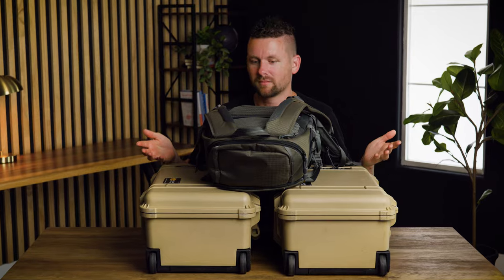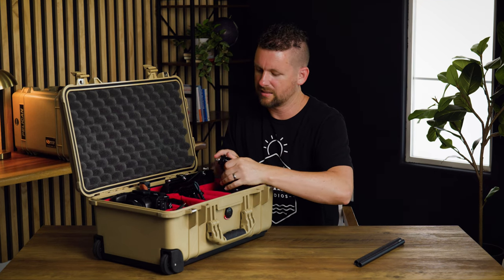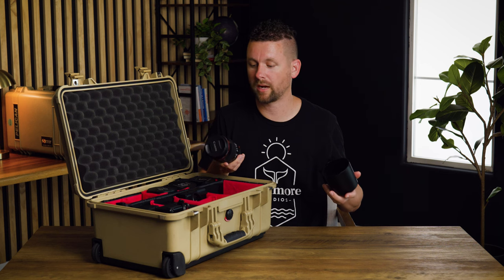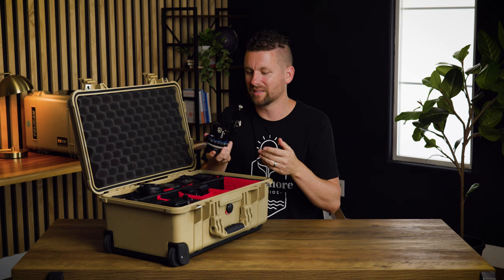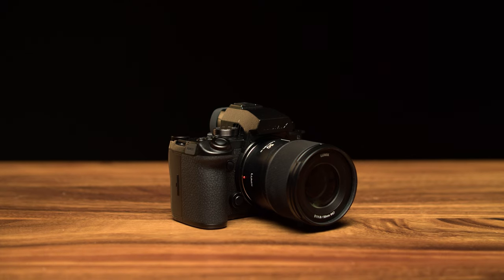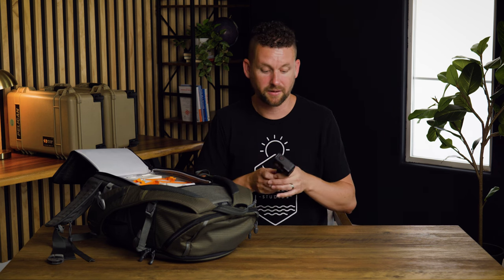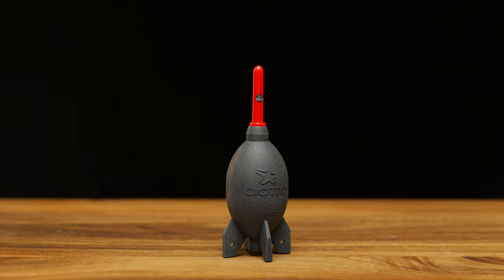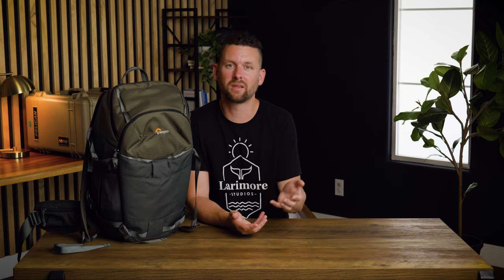We Bought ALL New Gear! | What's in Our Case?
We run a San Diego-based video production company called Larimore Production Co.  We started our first photography company in 2010 and then our video production company in 2014.  Being able to create for a living isn't always easy, but it has been a blessing.  We hope to help people like you grow your skills to make better videos and expand your businesses.

📽Gear We Use:

CAMERAS:
Panasonic Lumix S5iix (Amazon)
Panasonic Lumix S5iix (B&H Link)
Black Magic Pocket 4K (Amazon)
Black Magic Pocket 4K (B&H Link)
GoPro Hero 11 (Amazon)
GoPro Hero 11 (B&H Link)

LENSES:
LUMIX S Series 50mm F1.8 L-Mount (Amazon)
LUMIX S Series 50mm F1.8 L-Mount (B&H Link)
LUMIX S Series 85mm F1.8 L-Mount (Amazon)
Canon EF 100m 2.8 L-series (Amazon)
Canon EF 100m 2.8 L-series (B&H Link)
MEIKE 35mm T2.1 Super 35 Prime (B&H Link)
MEIKE 50mm T2.1 Super 35 Prime (B&H Link)
MEIKE 85mm T2.1 Super 35 Prime (B&H Link)
Laowa 12mm Rectilinear Lens (Amazon)
Laowa 12mm Rectilinear Lens (B&H Link)

LIGHTS:
Aputure Nova P300c (Amazon)
Aputure Nova P300c (B&H Link)
Aputure 120D II (Amazon)
Amaran 100D (Amazon)
Amaran 100D (B&H Link)
Small Hair Light (Amazon)
Best Bowen Softbox (Amazon)
Godox TL60 Tube Lights (Amazon)
Godox TL60 Tube Lights (B&H Link)

GEAR:
Pelican Case (B&H Link)
Camera Backpack (Amazon)
Camera Backpack (B&H Link)
Zoom F6 Audio Recorder (Amazon)
Zoom F6 Audio Recorder (B&H Link)
Rode NTG2 Shotgun Mic (Amazon)
Rode NTG2 Shotgun Mic (B&H Link)
Half SmallRig Cage (Amazon)
SmallRig 15mm Rail Mount (Amazon)
SmallRig 15mm Carbon Fiber Rods (Amazon)
SmallRig 15mm Carbon Fiber Rods (B&H Link)
SmallRig Top Handle (Amazon)
SmallRig V-Mount Battery Plate (Amazon)
SmallRig V-Mount Battery Plate (B&H Link)
Small Rig Camera Tool (Amazon)
Small Rig Camera Tool (B&H Link)
Sandisk SSD (Amazon)
Small Rig SSD Drive Holder (Amazon)

Chapters:

Introduction: 0:00 - 0:29
Bags & Cases: 0:29 - 0:56
Black Magic Cameras: 0:56 - 1:10
Black Magic Camera Accessories: 1:10 - 2:34
Tilta Matte Box: 2:35 - 2:51
Meike Cine Lenses: 2:51 - 4:03
Canon EF 100mm: 4:03 - 4:19
Laowa 12mm Rectilinear Lens: 4:19 - 4:53
Lenses We Still Want to Purchase: 4:53 - 5:29
Why We Chose EF-mount Lenses: 5:29 - 6:01
Tilta Manual Follow Focus: 6:01 - 6:41
Batteries: 6:41 - 7:18
Camera Backpack: 7:18 - 8:03
Panasonic S5iix: 8:03 - 8:15
Panasonic 85mm Lens: 8:15 - 8:31
Camera Backpack Accessories: 8:31 - 9:34
GoPro Hero 11: 9:34 - 10:02
GoPro Battery Charger: 10:02 - 10:31
ND Filters: 10:31 - 10:52
Lens Air Blower: 10:52 - 11:07
Backpack Final Thoughts: 11:07 - 11:18
Why We Made the Purchases We Did: 11:18 - 12:26
Future Camera Purchases: 12:26 - 13:24
Small HD Camera Monitor: 13:24 - 13:52
Final Thoughts: 13:52 - 14:12